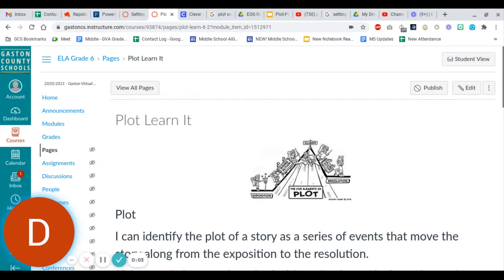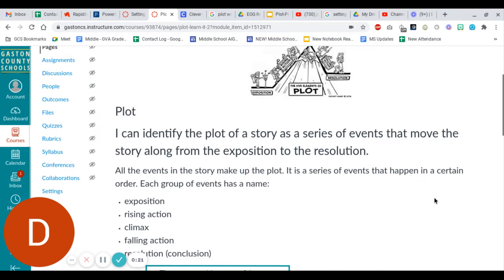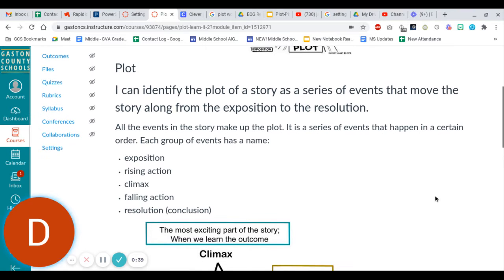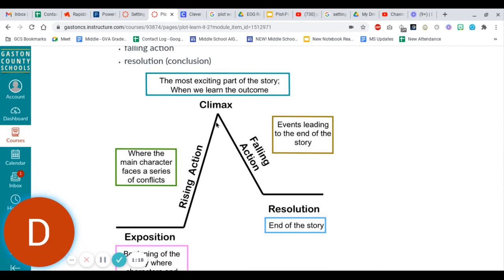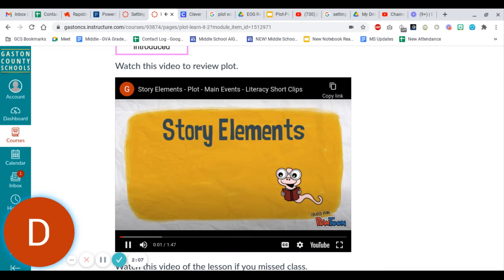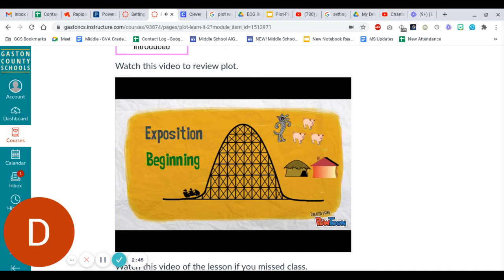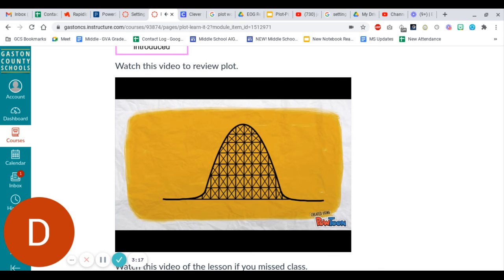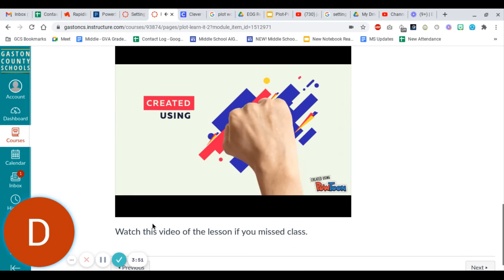EOG Review Story Elements Plot